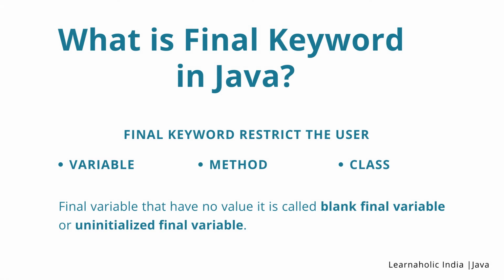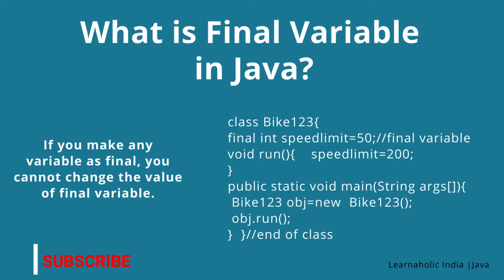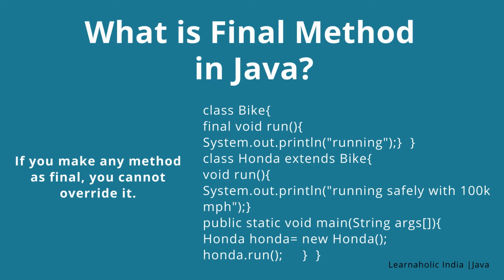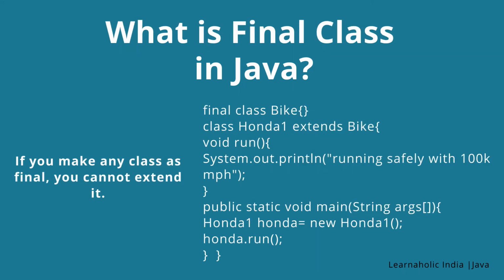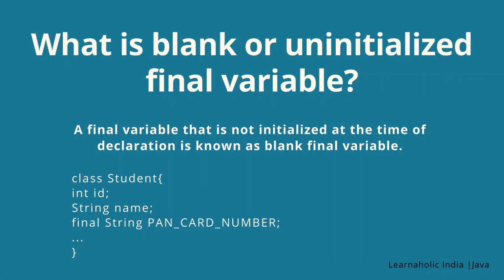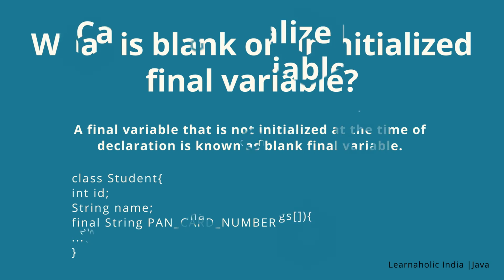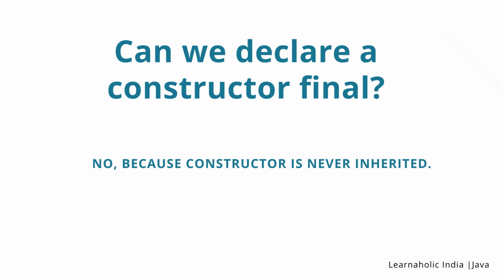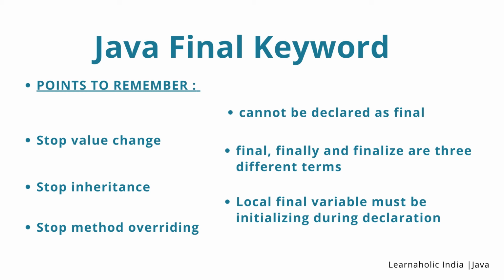How to use of Final Keyword in Java with Examples?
Use of Final Keyword in Java with Examples | final keyword in java
This Learnaholic India video will cover :
what is the use of final keyword in Java,
final keyword in java, what is final keyword in java. java final keyword,
Explain final keyword in java with example,
Final Keyword in Java with Examples
final keyword can be used along with variables, methods and classes.
Final Keyword as a variable
Final keyword as a Method
Final keyword as a Class
The final keyword in java is used to restrict the user. The java final keyword can be used in many context. Final can be used as a variable, method or class.
What is Final Variable in Java?
If you make any variable as final, you cannot change the value of final variable.
What is Final Method in Java?
If you make any method as final, you cannot override it.
what is final class in java?
If you make any class as final, you cannot extend it.
Some points to remember about java final keywords are as follows:
1) A constructor cannot be declared as final.
2) Local final variable must be initializing during declaration.
3) All variables declared in an interface are by default final.
4) We cannot change the value of a final variable.
5) A final method cannot be overridden.
6) A final class not be inherited.
7) If method parameters are declared final then the value of these parameters cannot be changed.
8) It is a good practice to name final variable in all CAPS.
9) final, finally and finalize are three different terms. finally is used in exception handling and finalize is a method that is called by JVM during garbage collection.

Final Keyword In Java, what is final keyword in java, use of final variable in java,
use of final method in java, use of final class in java, blank final variable,
explain final keyword in java, use of final keyword in java, java tutorial,
final variable in java, final keyword in java, final class in java, final method in java,
what is final variable in java, what is final class in java, core java,
what is final method in java, explain final keyword in java with example,